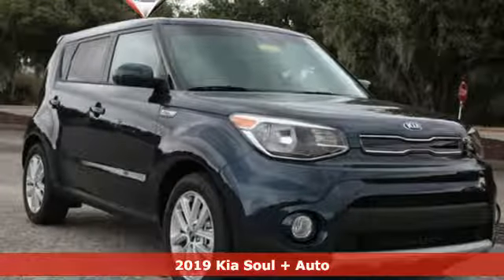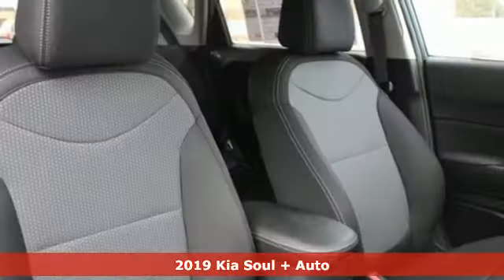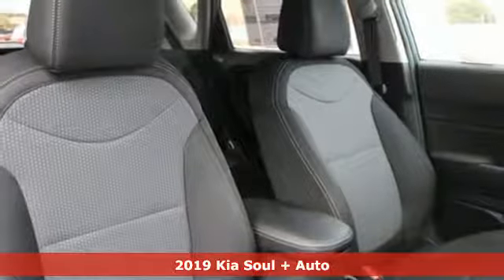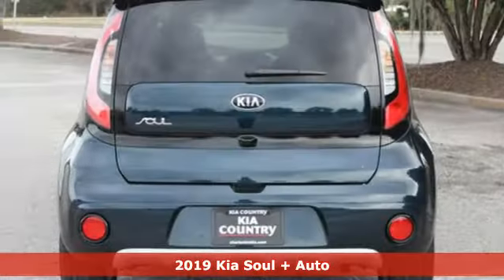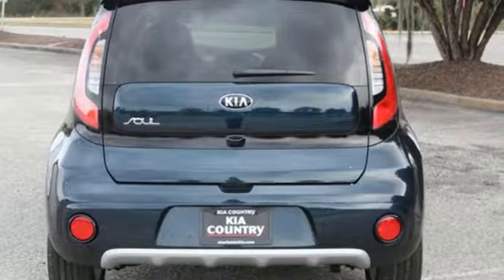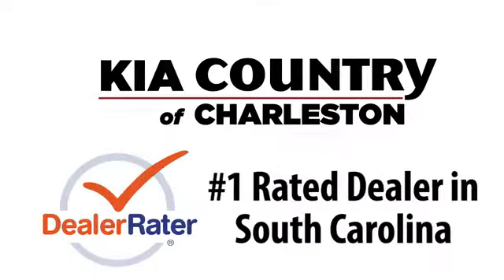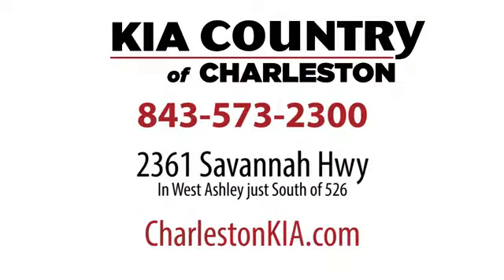New 2019 Kia Soul Charleston SC Summerville, SC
Year: 2019
Make: Kia
Model: Soul
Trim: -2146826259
Engine: 2.0L 4 Cylinder Engine
Transmission: 6-Speed A/T
Color: BLUE
Interior: BLACK
Stock #: SL15362
VIN: KNDJP3A52K7021888
BLUE exterior and BLACK interior, + trim. FUEL EFFICIENT 30 MPG Hwy/25 MPG City! Onboard Communications System, Smart Device Integration, Alloy Wheels, CARPETED FLOOR MAT, EC MIRROR W/HOMELINK & COMPASS, iPod/MP3 Input, Satellite Radio KEY FEATURES INCLUDE: Back-Up Camera, Satellite Radio, iPod/MP3 Input, Onboard Communications System, Aluminum Wheels, Smart Device Integration MP3 Player, Keyless Entry, Privacy Glass, Child Safety Locks, Steering Wheel Controls. OPTION PACKAGES: EC MIRROR W/HOMELINK & COMPASS, CARPETED FLOOR MAT. DRIVE WITH CONFIDENCE: Owning a Kia means peace of mind--Kia offers an industry-leading: 10-year/100,000-mile limited powertrain warranty; 5-year/60,000-mile limited basic warranty; 5-year/100,000-mile limited anti-perforation warranty; and 5-year/60,000-mile roadside assistance plan. BUY FROM AN AWARD WINNING DEALERSHIP: Kia Country of Charleston has earned its reputation for sales and service excellence: Three-time Kia Motors President's Club Award winner and DealerRater.com South Carolina Dealer of the Year (2013, 2014, 2015, 2016) ; 4.9 out of 5 Stars Lifetime Review. FINANCING YOUR NEW CAR: Kia Country works with over 30 lenders to secure the most competitive rate for your loan. Horsepower calculations based on trim engine configuration. Fuel economy calculations based on original manufacturer data for trim engine configuration. Please confirm the accuracy of the included equipment by calling us prior to purchase.

Address:
2361 Savannah Hwy